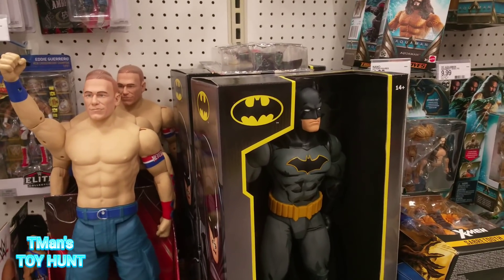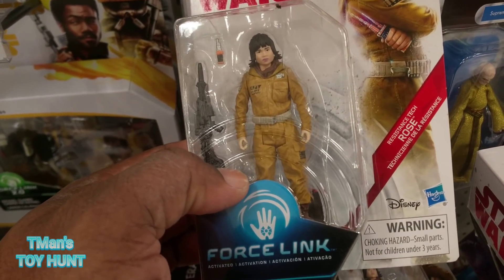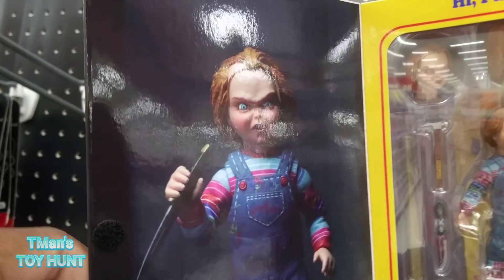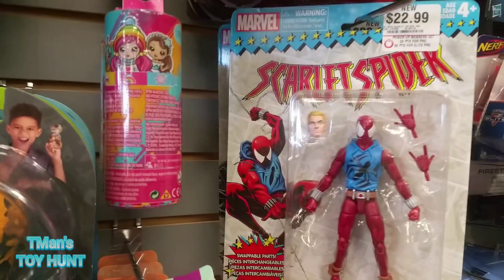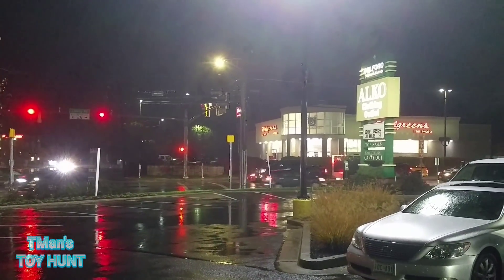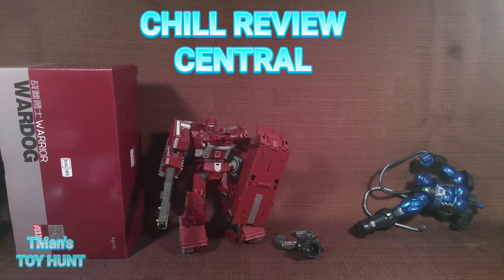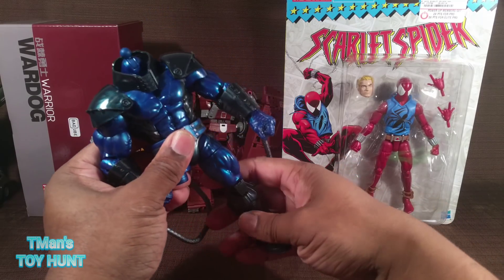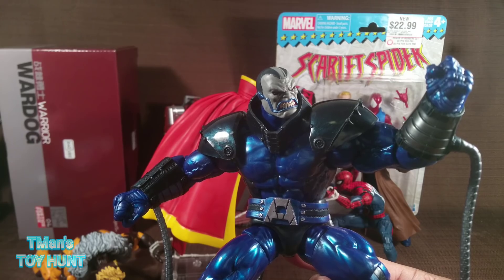TMan's TOY HUNT #148: How TMan found PS4 Spidey & Another Rare Marvel Legends Fig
This toy hunt begins with an impromptu hunt at Target while I was picking up my glasses from Target Optical. later on during the week I decide to go to a couple of GameStops and a Walgreens. I consider this hunt very successful.

Like my CHILL REVIEWS? You'll love my TMan's TOY HUNTS.